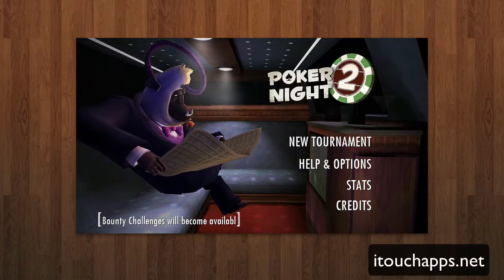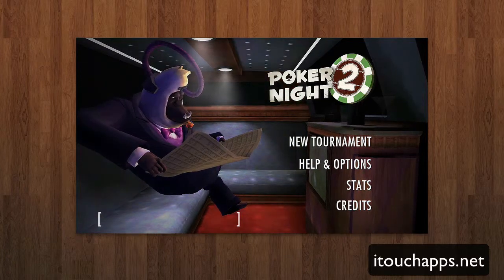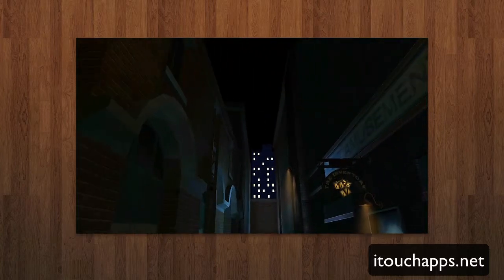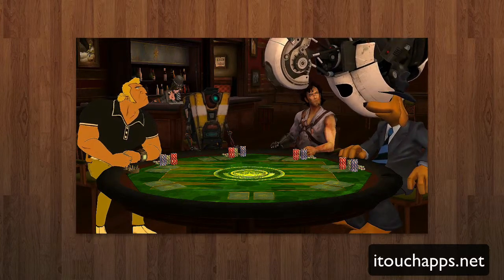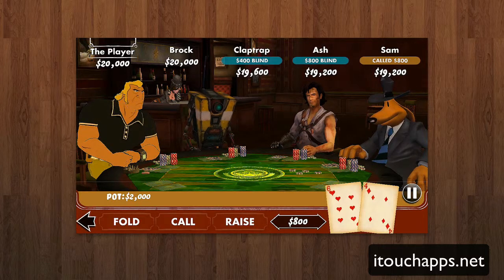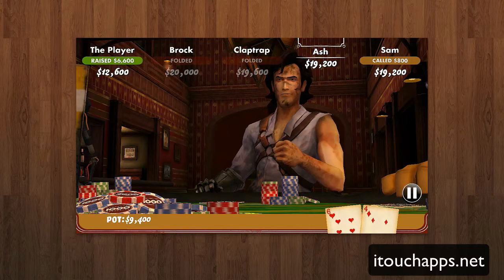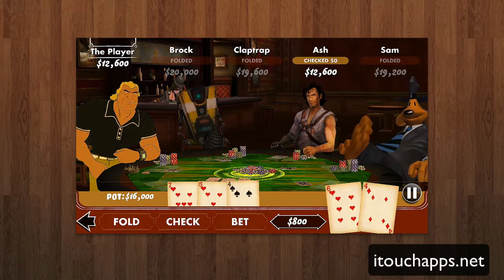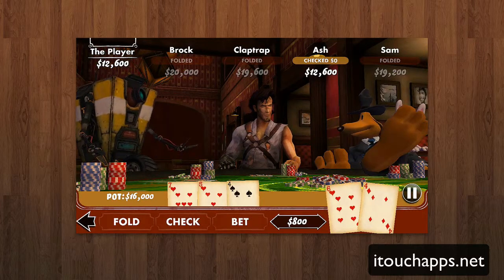Poker Night 2 Gameplay & Review